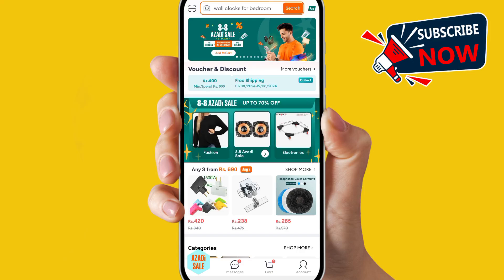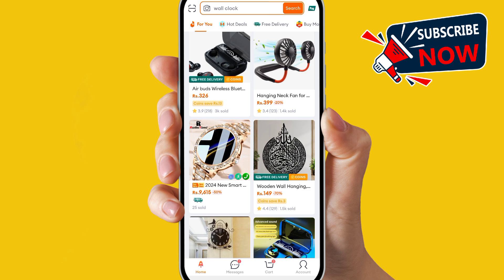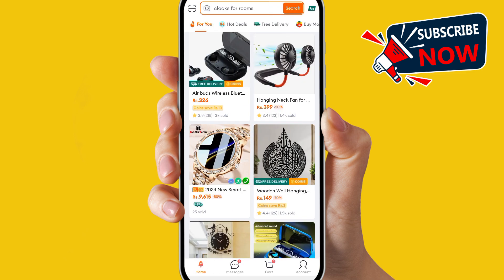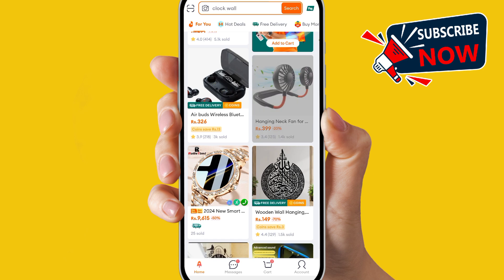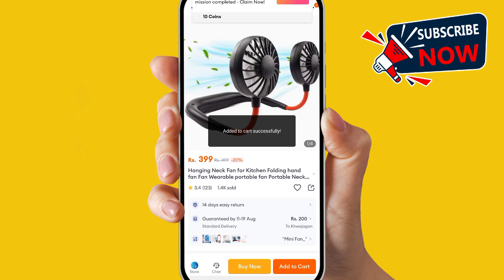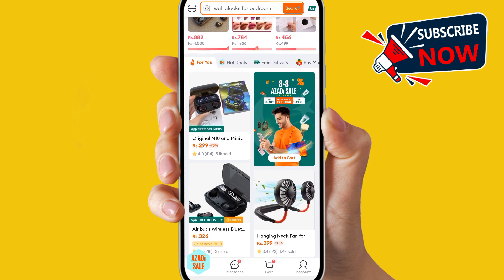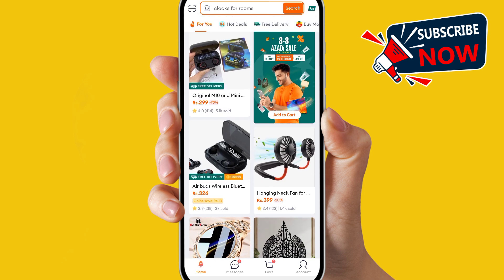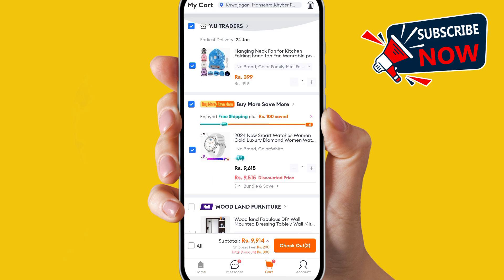How to delete all daraz cart items at once (2024)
"Discover the quickest way to clear your Daraz shopping cart in 2024. This step-by-step tutorial will guide you through the process of deleting all items from your Daraz cart at once using the mobile app or website. Save time and manage your shopping experience more efficiently."